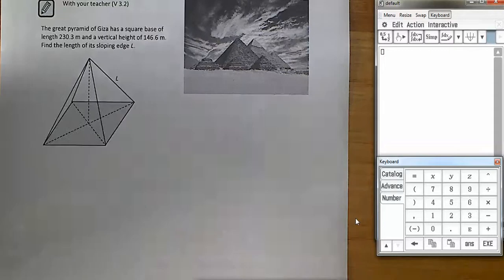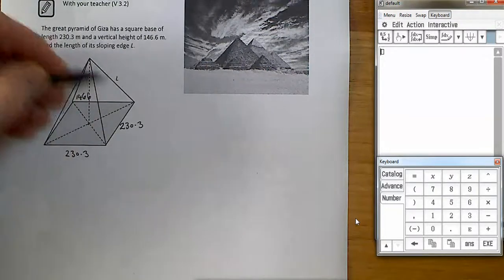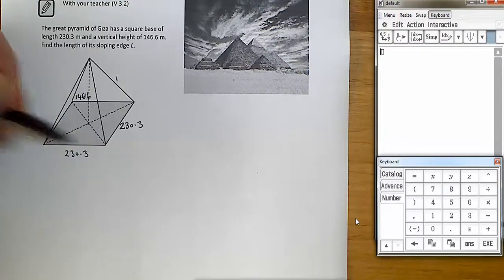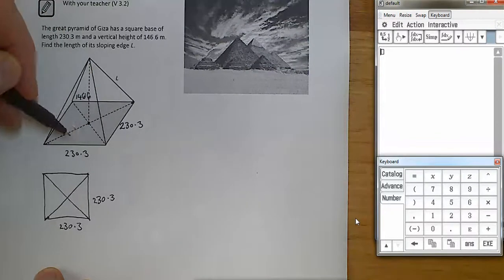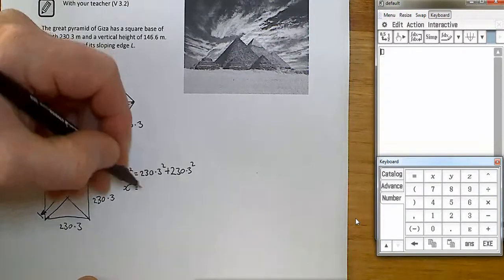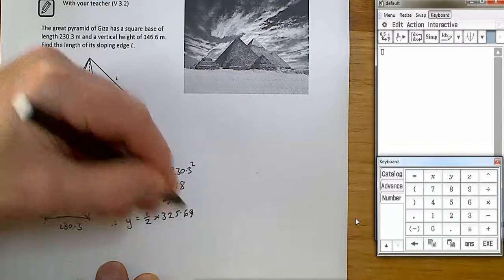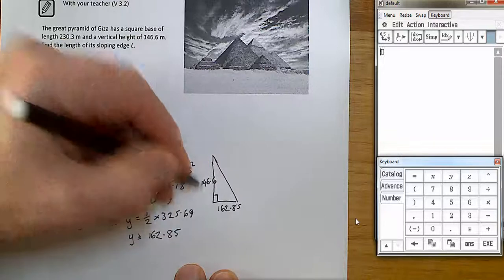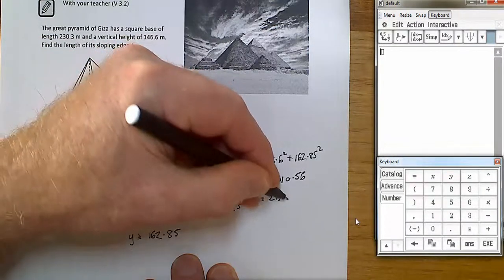MTG2 Meas V3 2